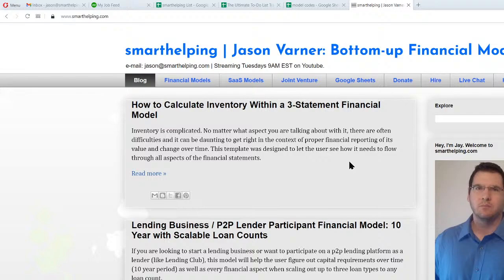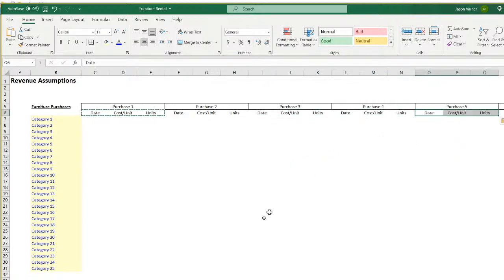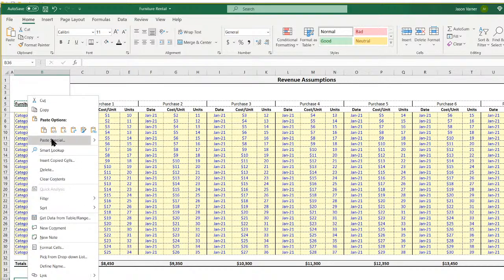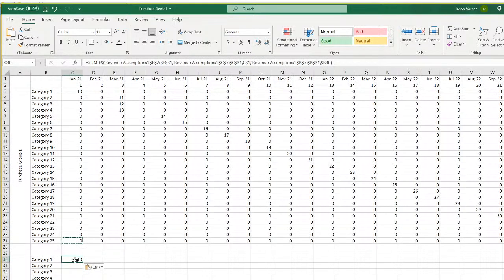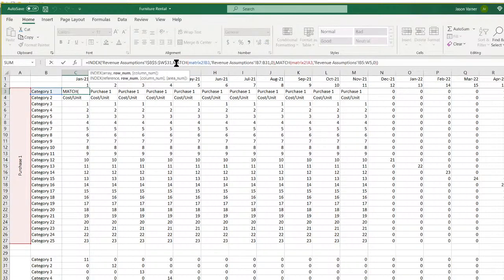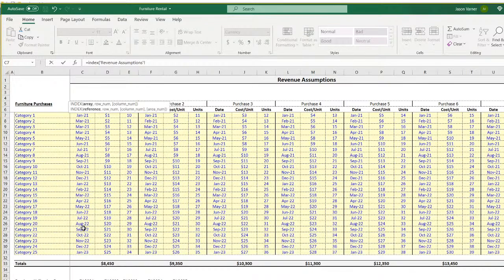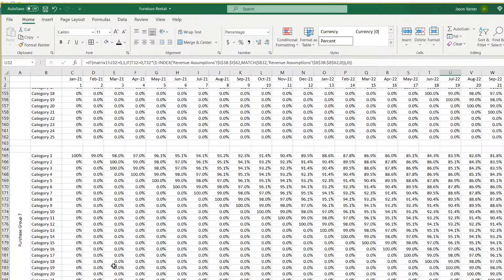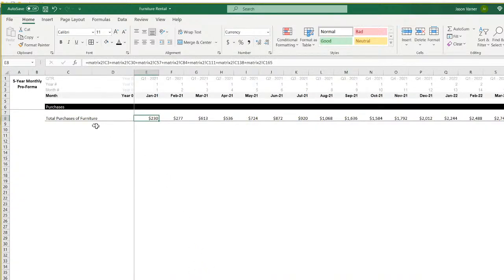Furniture / General Rental Model: Building it Live in Excel: Part 1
This is my approach to modeling a furniture rental business from startup to operations. I love the new revenue logic with utilization assumptions and percentage loss.